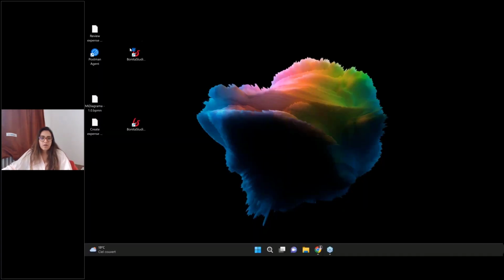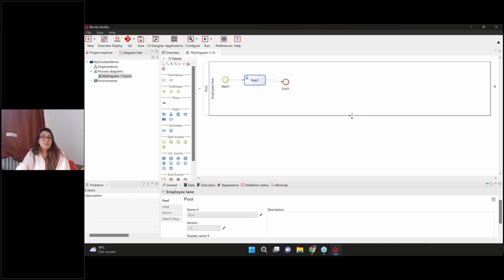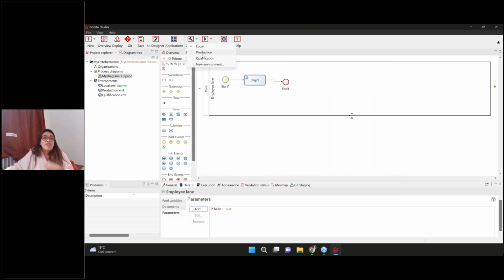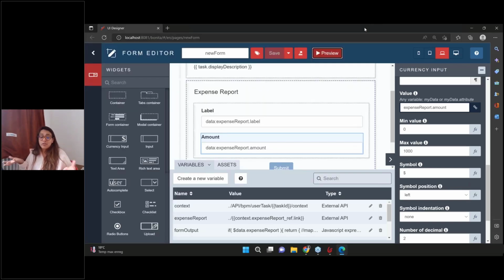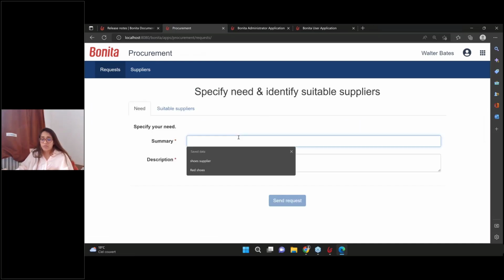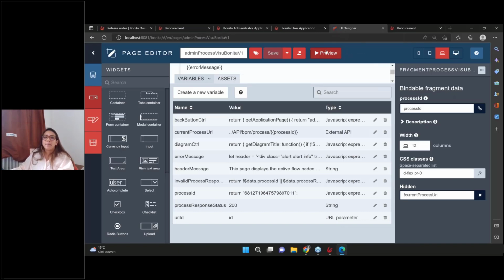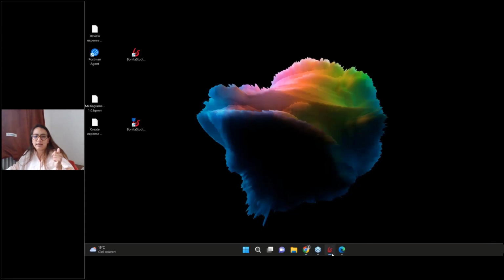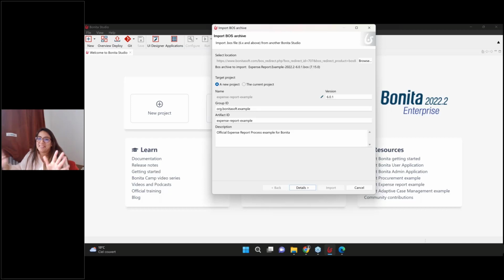Bonita 2022.2: What's new?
Discover how our new version of Bonita 2022.2 can help you with your business processes!

We will take a deep dive into Bonita 2022.2’s new features on both Community and Enterprise edition:

➡️ An improved user journey (0:20)

➡️ Capability of duplicating environments (9:33)

➡️ A new currency widget (12:12)

➡️ Process and case visualization (16:44)

Q/A Session:

❓(28:18) Q: How can I migrate a project that was done with a previous version?
❓(31:25) Q: Can I add the process visualization fragment to my custom pages?
❓(32:41) Q: How to use the parameters as the base URL when using different connectors?
❓(34:35) Q: If I do not want to use Git on my project anymore, how can I do that?
❓(36:30) Q: How to integrate a subprocess with the main process?